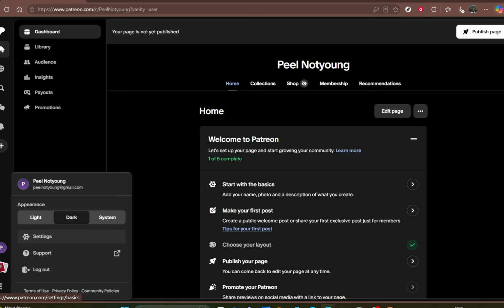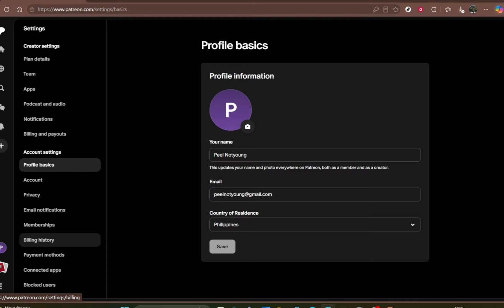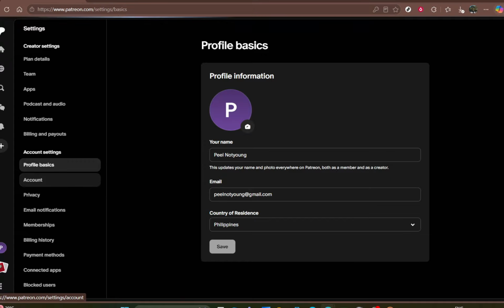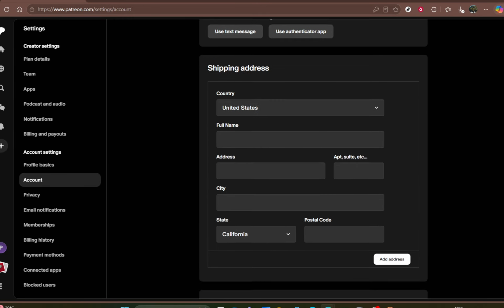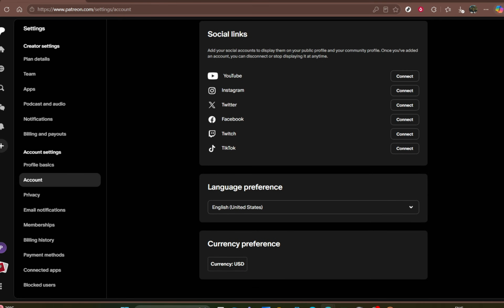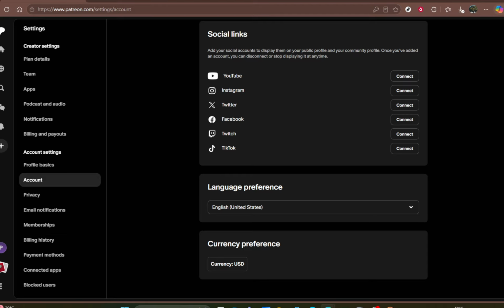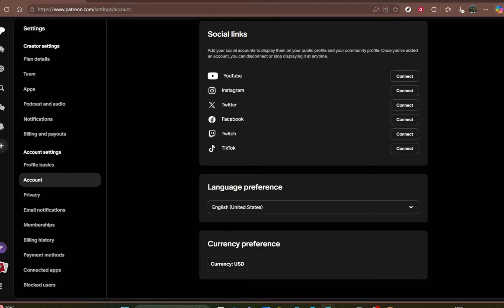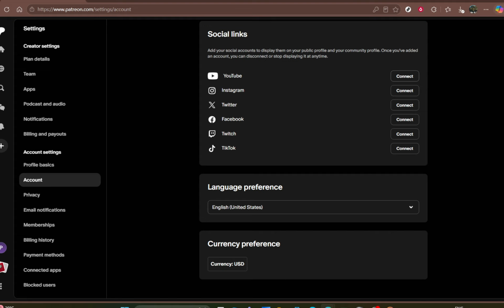How to Connect Patreon to YouTube [Full Guide 2026]